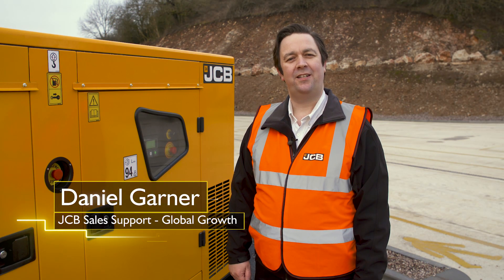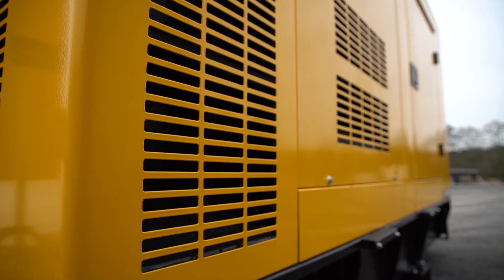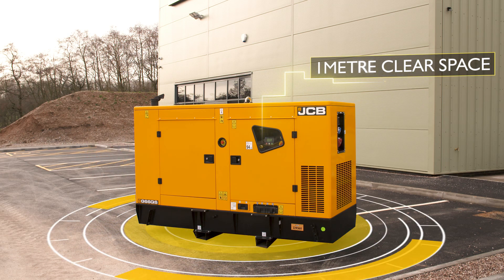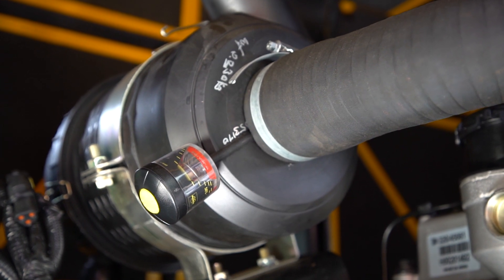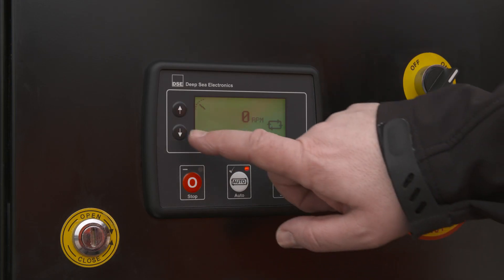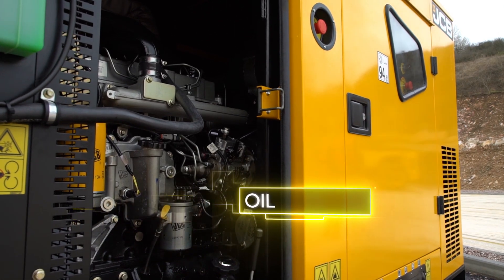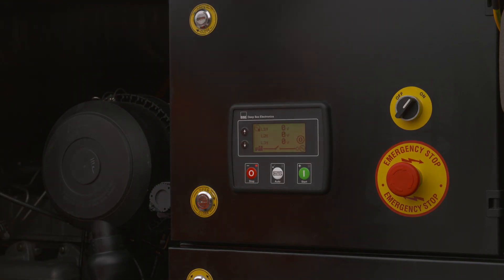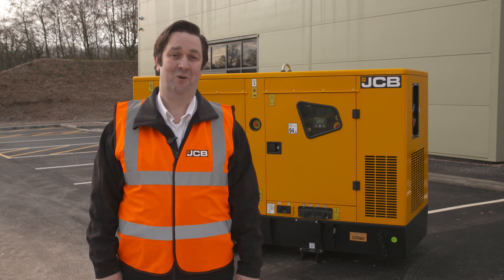JCB Power Products - How to maintain the health of your Diesel Generator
Understand how to maintain your JCB diesel generator with this series of "How To" videos, to ensure you get the very best out of your JCB generator. Recognise daily checks to keep your generator up and running.

For more information on the complete JCB generator range please